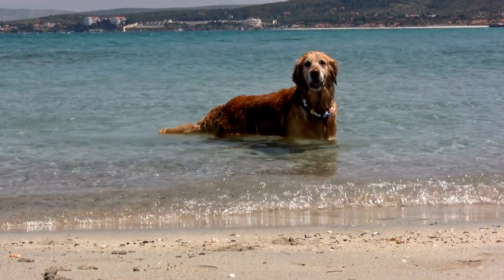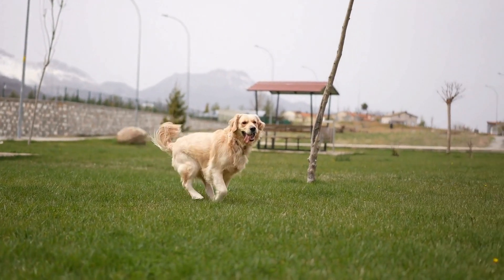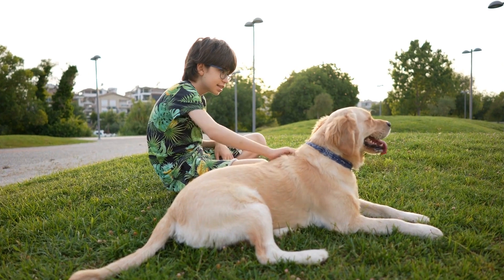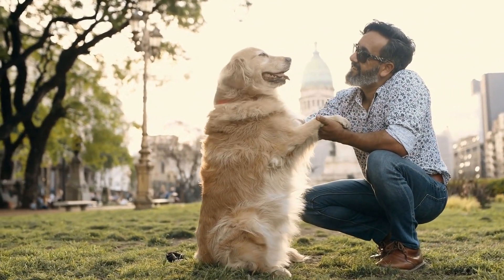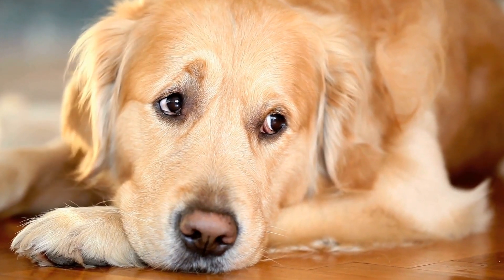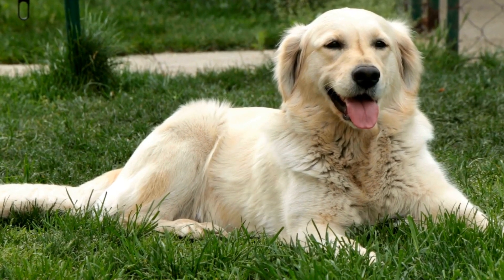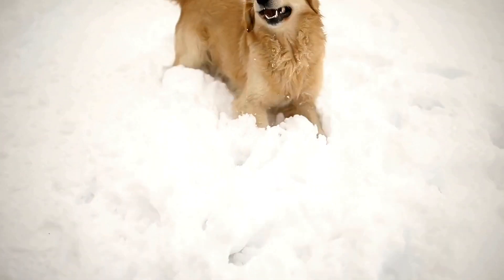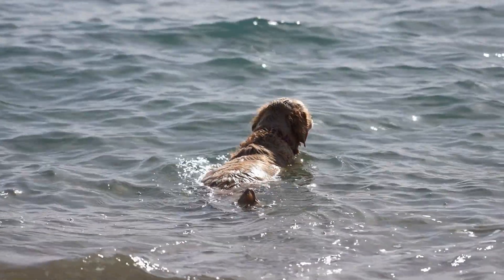Keeping Your Golden Retriever Safe at the Beach: Water Safety Tips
Golden Retrievers love the water, but it's important to keep them safe while they enjoy a day at the beach. This video provides essential tips for ensuring your Golden Retriever's safety, including: paying attention to the tide, providing plenty of fresh water, and avoiding excessive exposure to the sun. Keywords: Golden Retriever, water safety, beach, tide, fresh water, sun exposure.